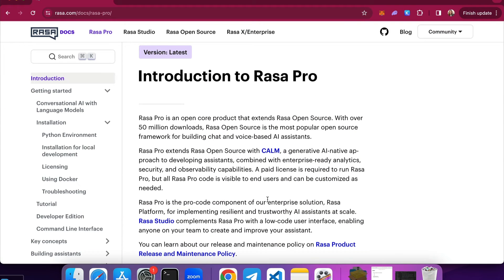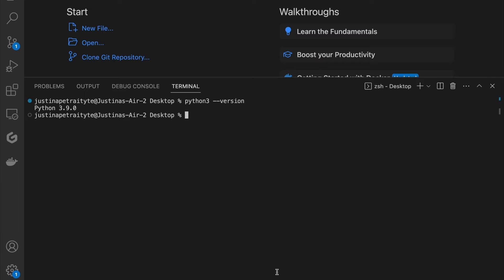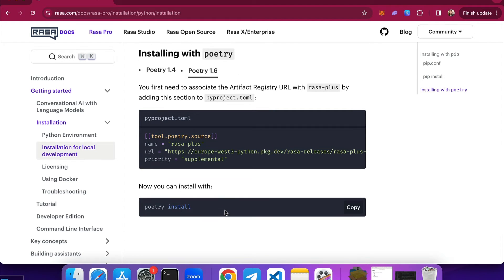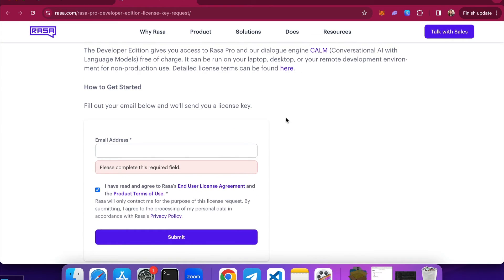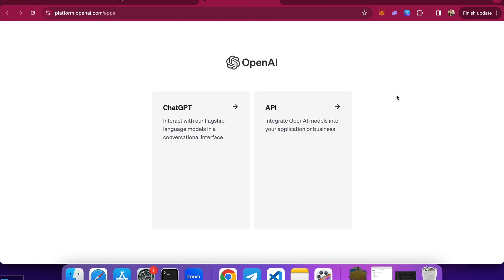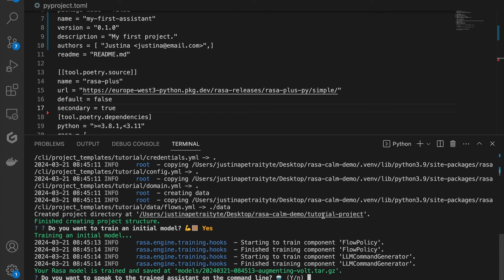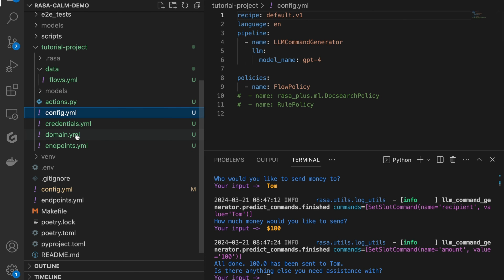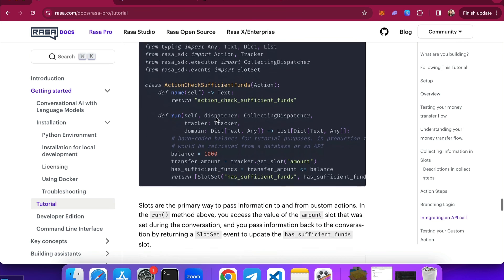Conversational AI Assistants with CALM: Configuring the Development Environment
In this episode, you will learn how to get started building your assistant using Rasa Pro. You will learn how to configure your working environment, obtain the Rasa Pro Developer Edition license, and begin using an example financial services assistant.

Do you have questions or feedback? Share it on Rasa developer forum

This series is created using rasa-plus v.3.7.8